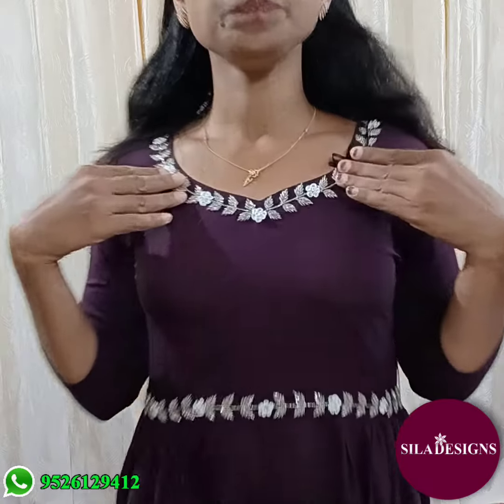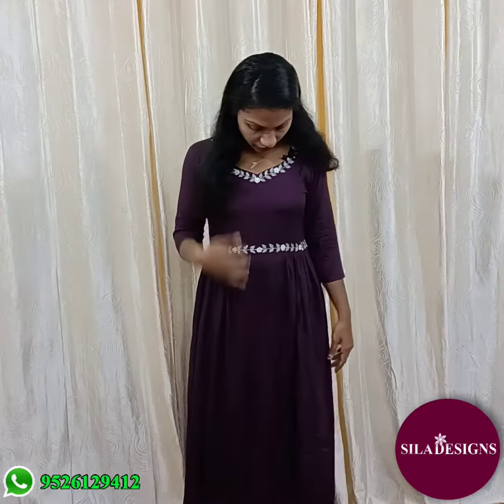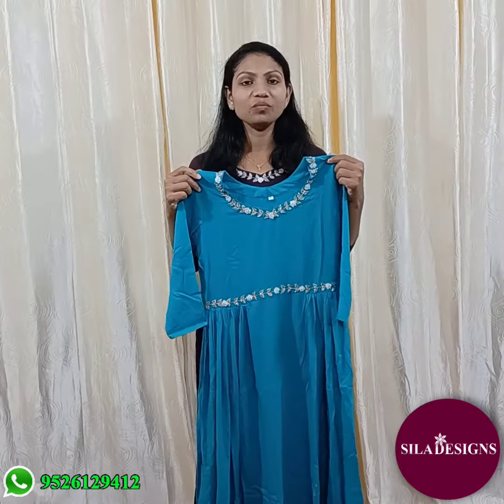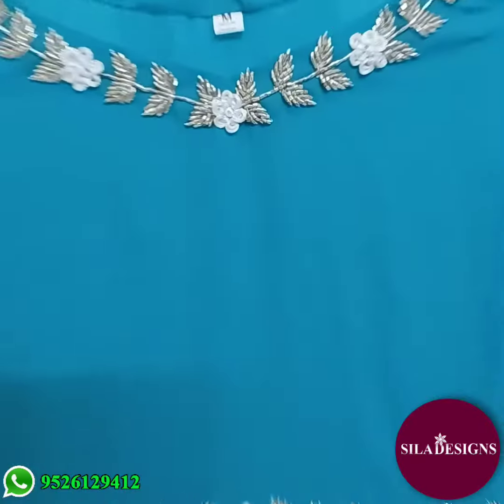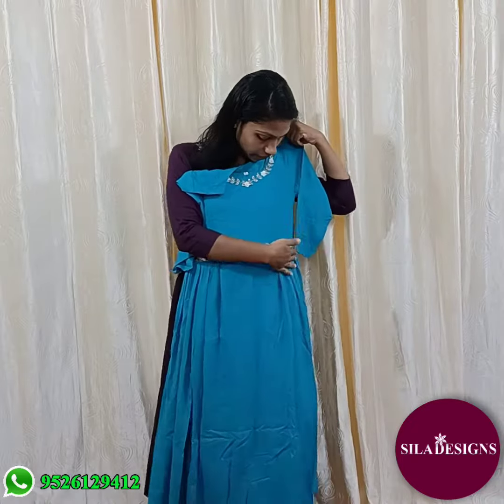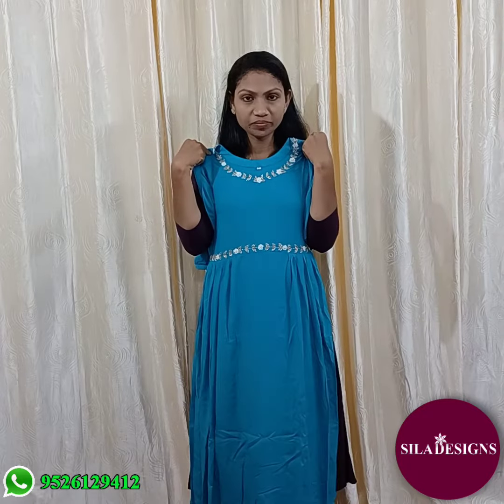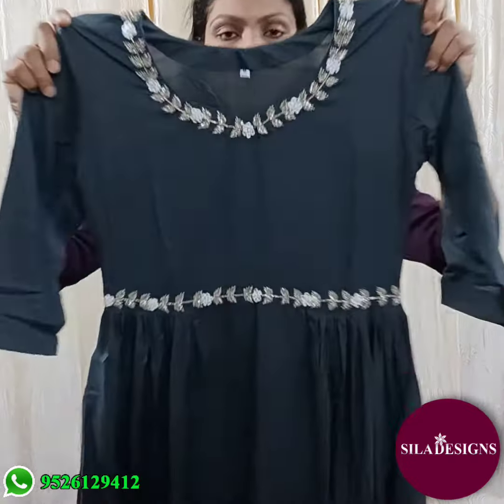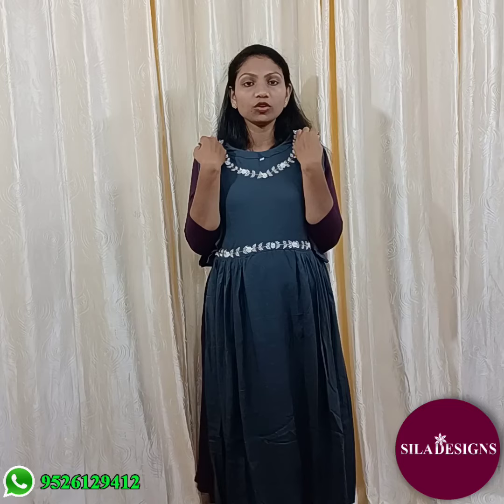❤Cotton rayon tops❤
Rate 950
Size s-xxl
Length 50
Colors available in 3 shades